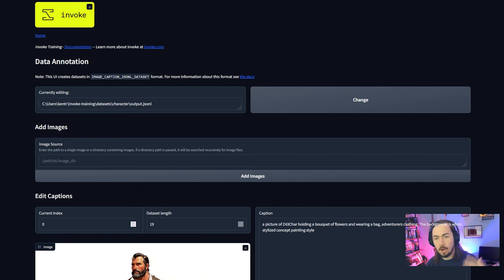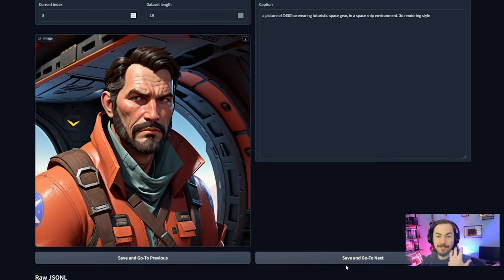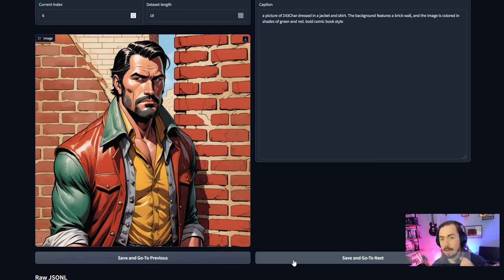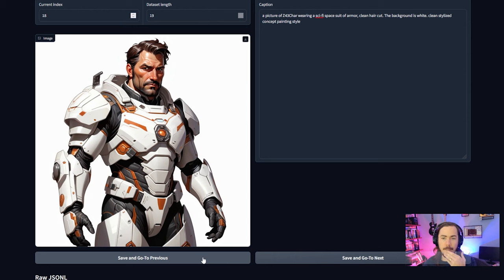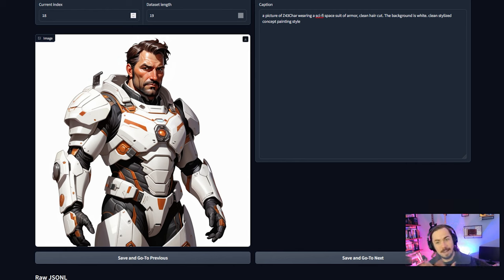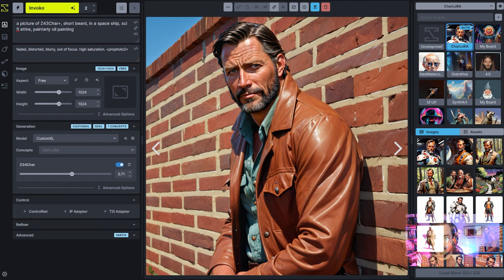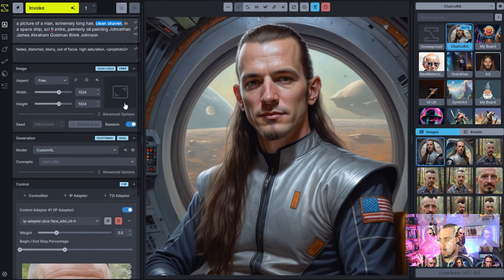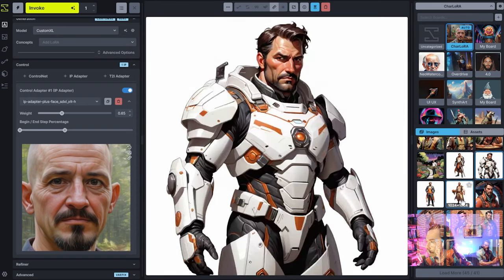How to Train, Test, and Use a LoRA Model for Character Art Consistency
⚠️ Note: This video features a previous version of Invoke's UI.
We’ve recently updated our interface, and while the core concepts in this video still apply, the visuals may differ from the current version.

In this live stream series, Invoke Studio Sessions, Kent covers the process of training a custom LoRA model and utilizing it to generate consistent character art. This session gives a rough overview of the training steps (for a more in-depth guide, check out our deep dive on Invoke Training followed by a detailed exploration into applying a LoRA model trained specifically on a character concept. We explore the limitations, necessary iterations, and tips for achieving high-quality character designs that remain consistent across various artworks.

00:00 Introduction
00:35 Concepts for better LoRA model captioning
04:55 Sharing our example LoRA dataset
14:30 Showing how to prompt a LoRA in Invoke
17:00 Testing the first version of the LoRA model
47:40 Using IP adapter for additional control
55:24 Trying out Unified Canvas

Invoke Studio Sessions are live events recorded regularly on Invoke's Discord channel. We take a design challenge from our community and spend an hour working through it while community members follow along, ask questions, and design with us.